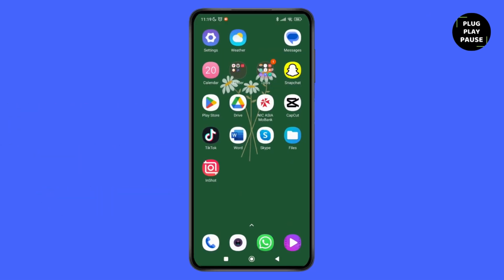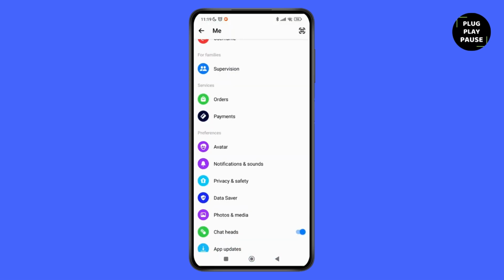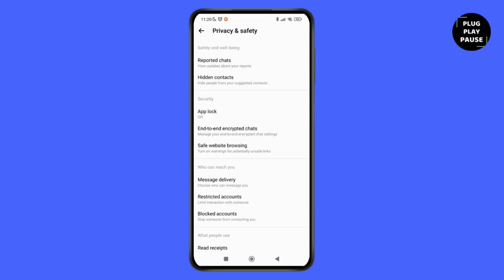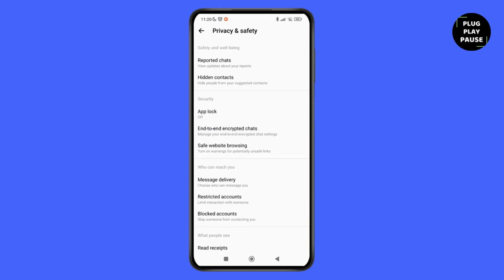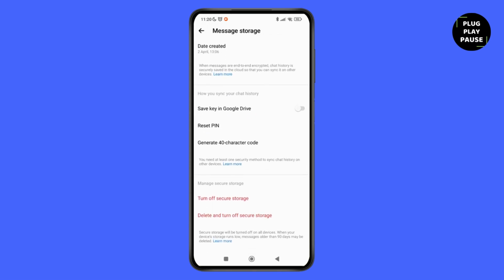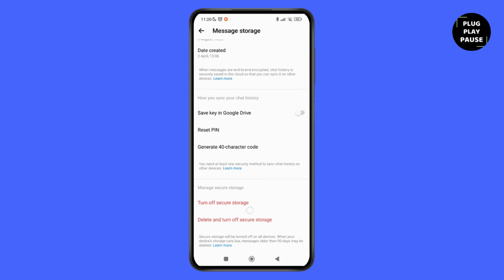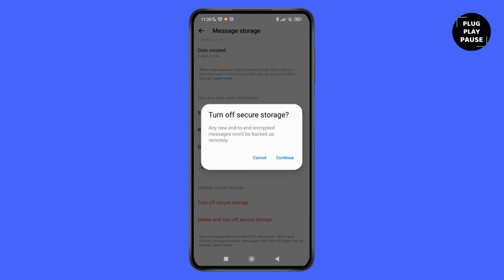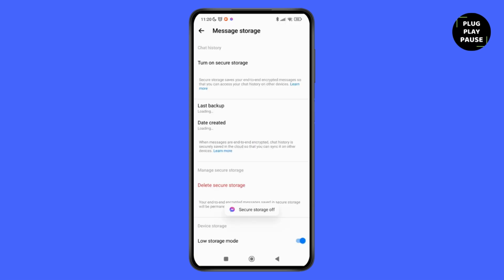How to Fix Missing Chat History Sync on Messenger?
Welcome to our comprehensive guide on "How to Fix Missing Chat History Sync on Messenger"! If you're experiencing issues with chat history not syncing on Facebook Messenger, this video will provide you with the solutions you need. We'll walk you through various troubleshooting steps to resolve the problem of missing chat history sync, ensuring your conversations are up-to-date across all your devices. Learn how to fix synchronization problems, restore lost messages, and keep your Messenger chats in sync effortlessly.

In this video, we will show:

Troubleshooting tips for chat history sync issues
Steps to restore lost chat history on Messenger
How to ensure your Messenger chats are synced properly
Solutions for syncing problems in Messenger